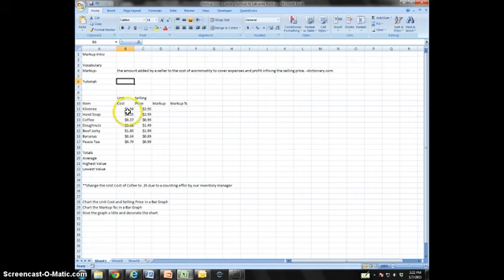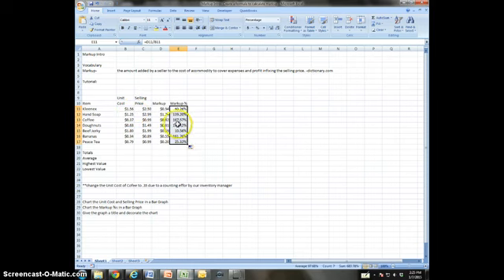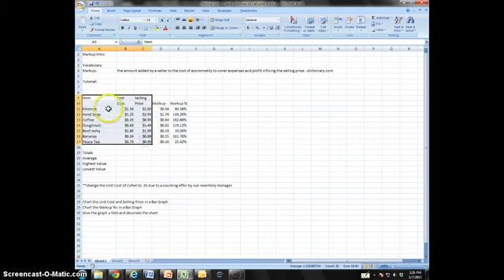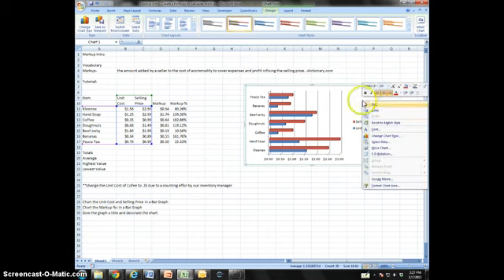Markup Intro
In this video we talk about markups and how to calculate them